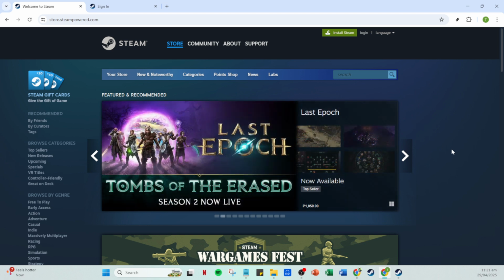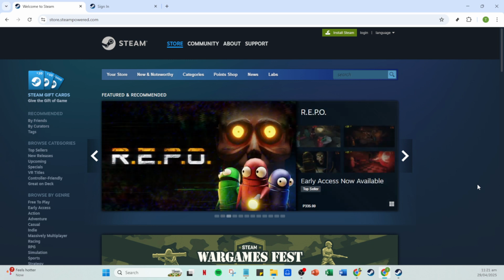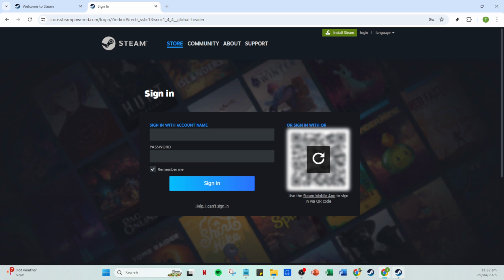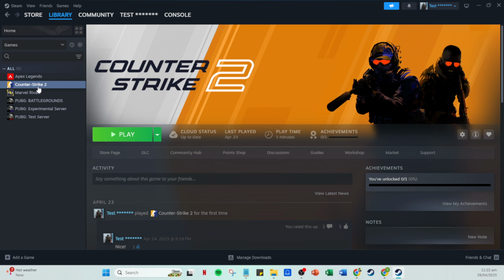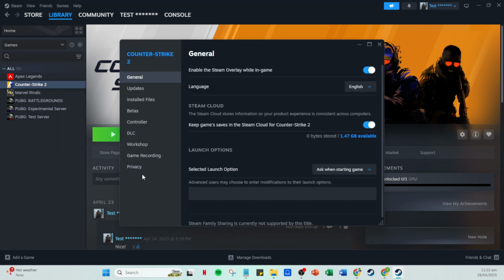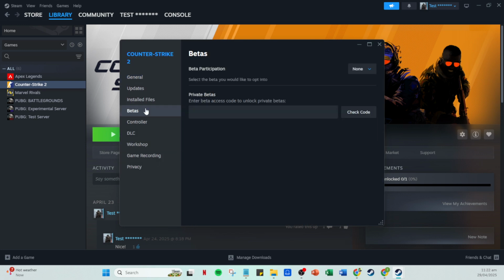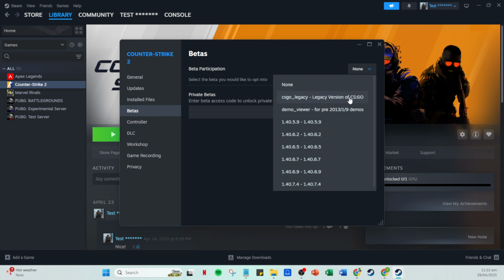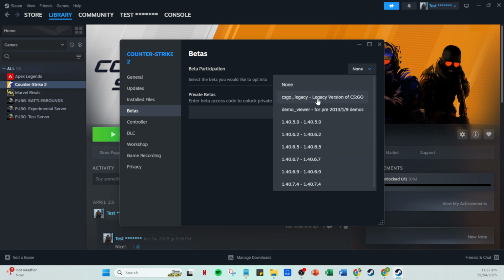How To Fix Counter Strike Failed With Latest Update [2025 Full Guide]